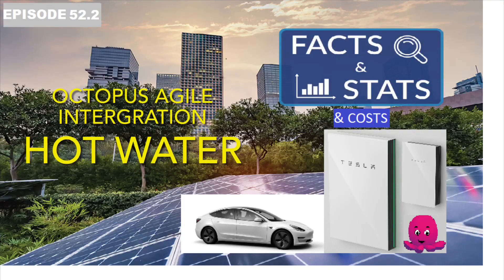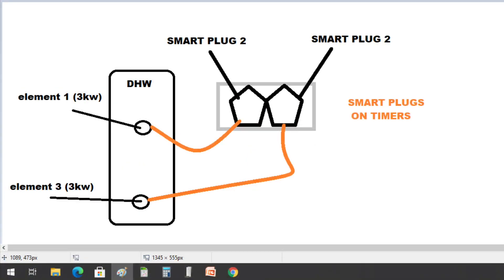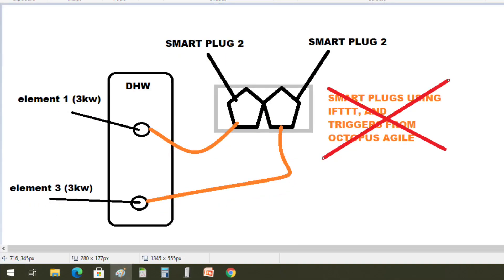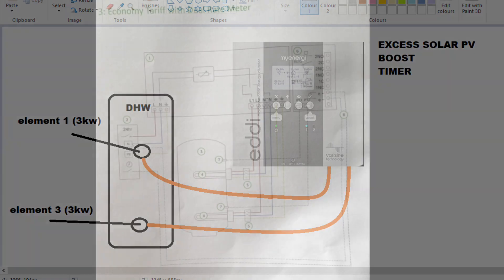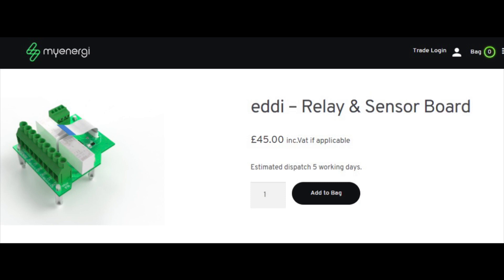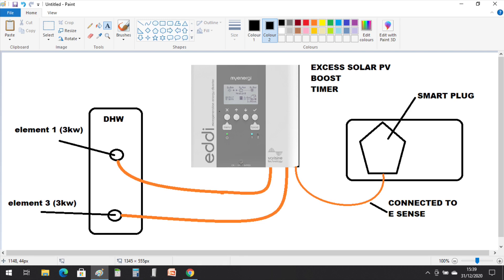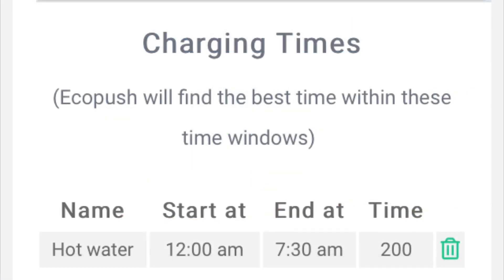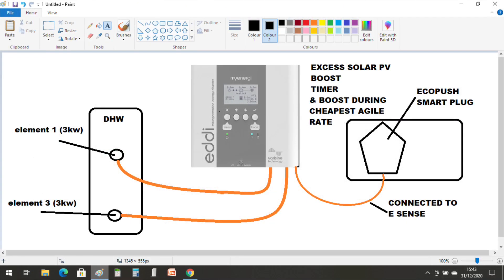Octopus Agile integration for Hot water, via my energi Eddi AND RELAY BOARD ! at the cheapest rate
My journey to getting my hot water tank to to automatically heat up every night from the cheapest rates available from octopus agile.

Setup
4KwP solar array with a SMA 3000TL (3KW) inverter
12kw electric boiler & x2 3kw heating elements for water